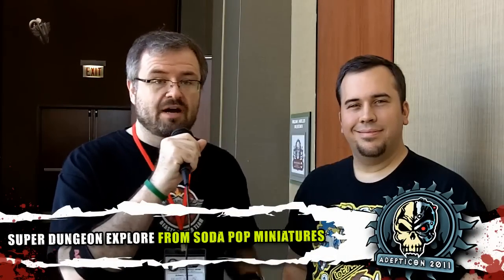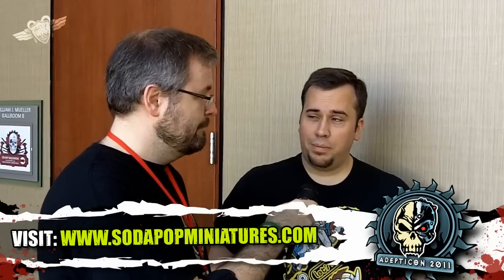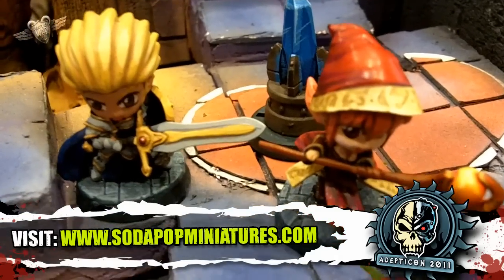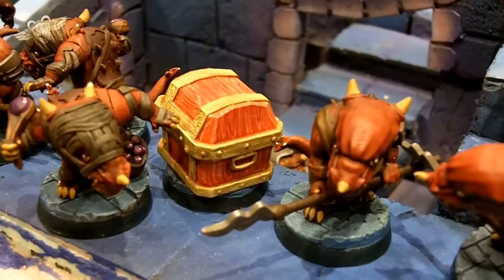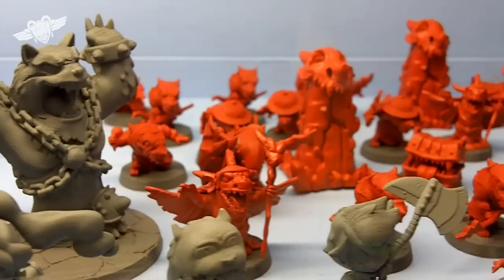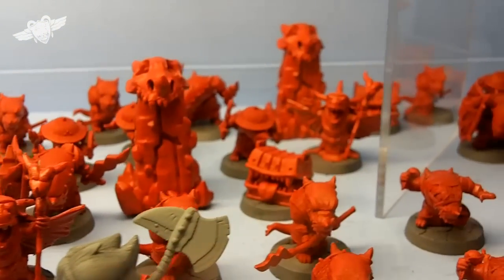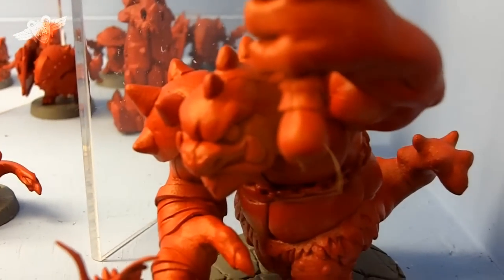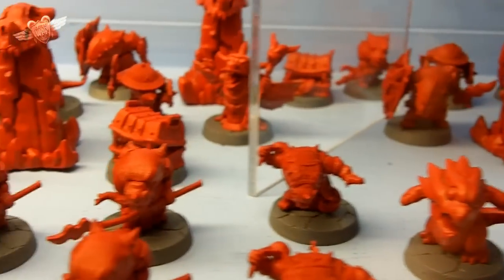Super Dungeon Explore From Soda Pop Miniatures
Adam gets to meet up with John from Soda Pop Miniatures, and gets the lowdown on there new dungeon game.